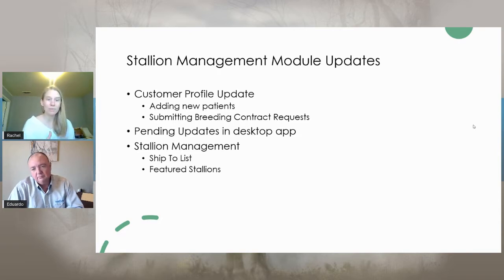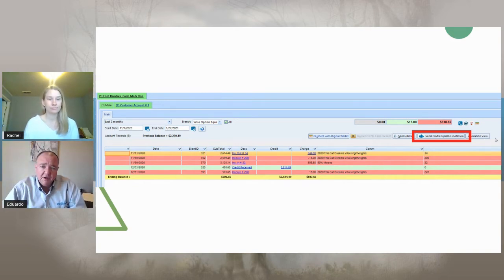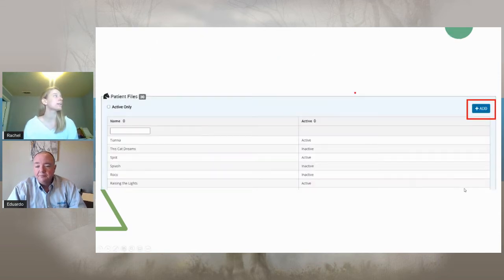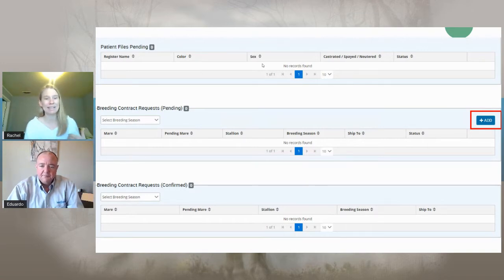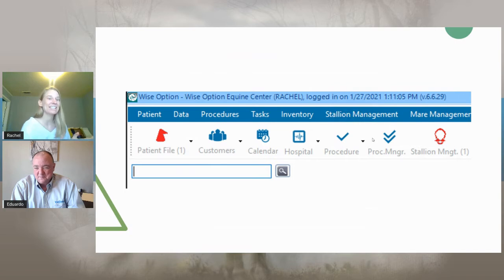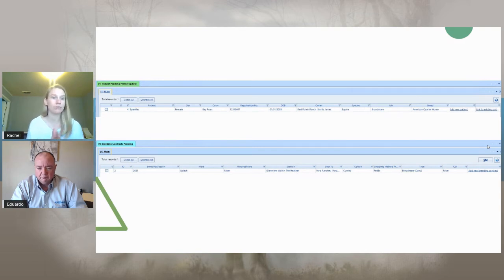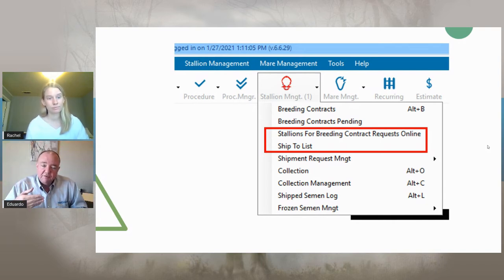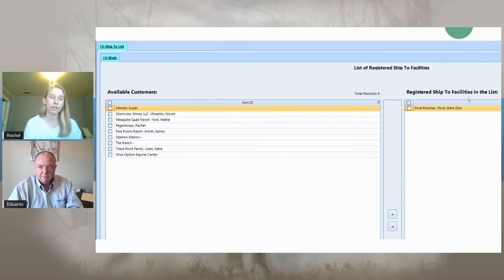New Stallion Management Features | Wise Tips #23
Welcome to another episode of wisetips! Join Rachel and Eduardo as they guide you on maximizing the Wise Option App. In this session, dive into details about the new Stallion Management Features, providing customer and user insights. Stay informed and make the most of these enhancements in your Wise Option experience!

02:50 Customer Profile Update
06:40 Patient Files (Customer End)
09:05 Breeding Contract Request (Customer End)
11:09 Email Notifications for the Pending Profile Update (User End)
11:55 Desktop Notification for the Pending Profile Update (User End)
13:50 Patient Profile Update and Breeding Contract (User End)
16:20 Setting up Breeding Contract Request for Customer
22:40 Contact Us Button